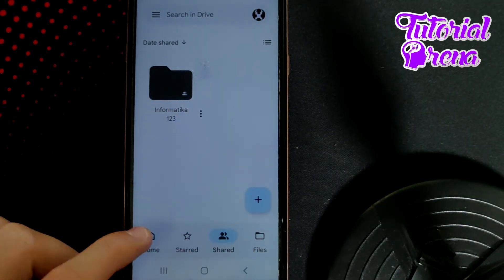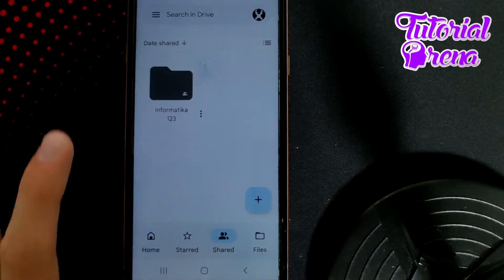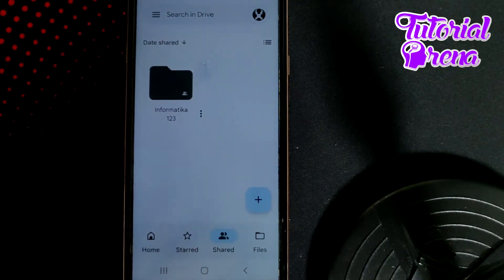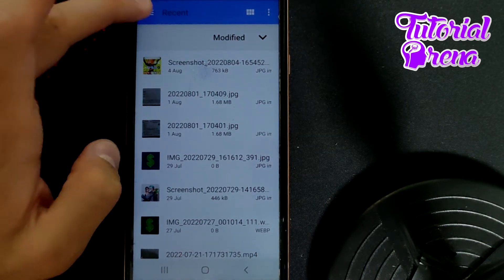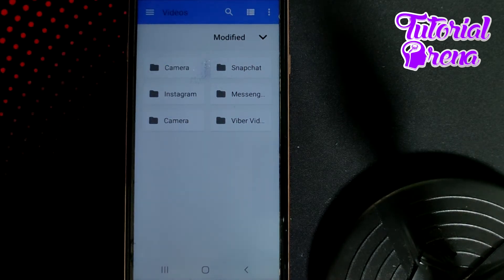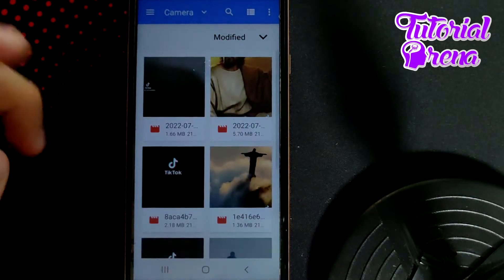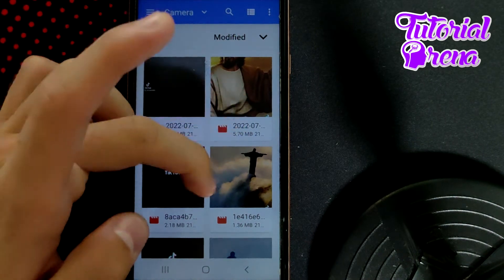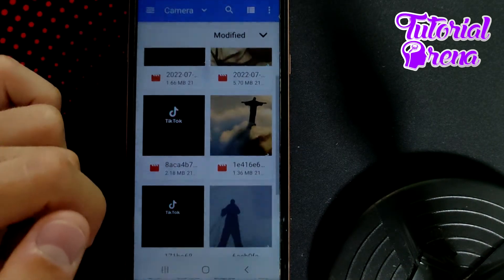How To Upload Videos To Google Drive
Hey Everyone, Welcome to Tutorial Arena! In this video, I'm going to Show you How To Upload Videos To Google Drive.